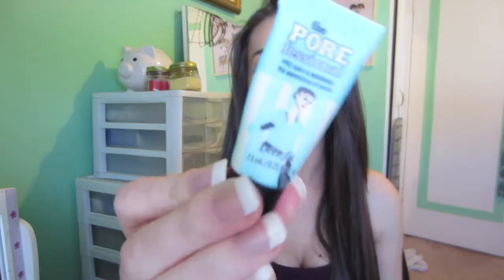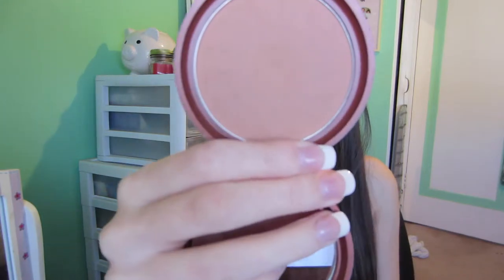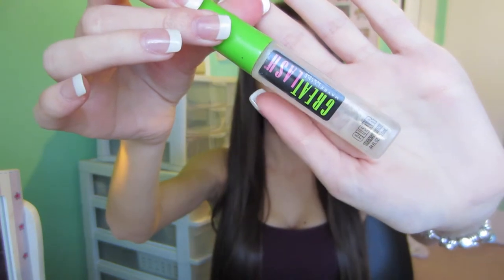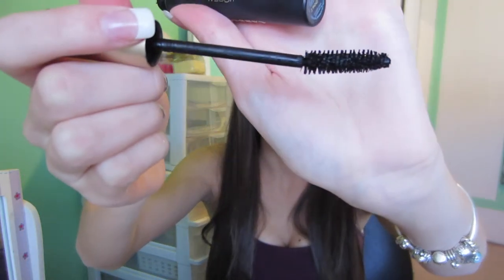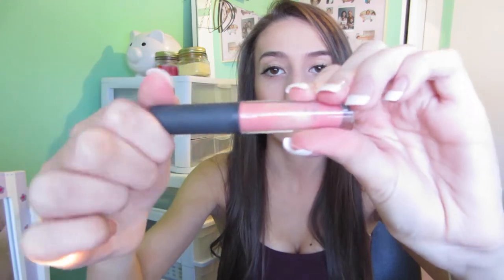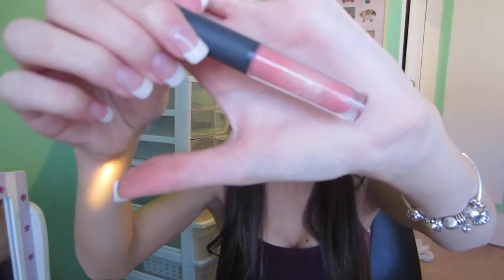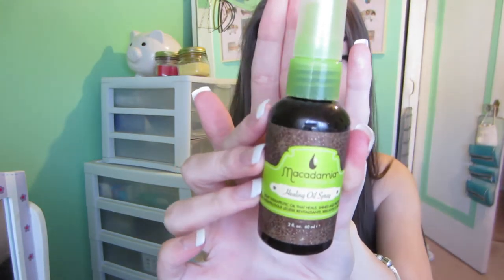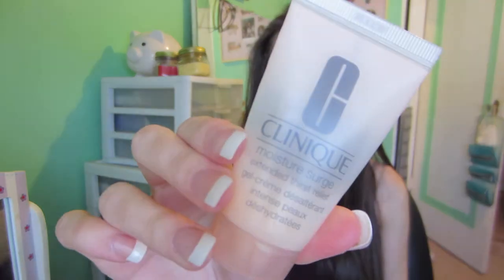Best of Beauty 2013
Hey everyone! This weeks video is my Best of Beauty for 2013. I will not be doing a December favourites because I'm doing my yearly favourites. I talk about all the beauty categories; primer, foundation, bronzer, blush, highlight, mascara, eyeshadow etc. Tell me in the comment section if you liked or didn't like some of the products I mentioned. I am still new to editing with iMoive, please bare with me, if you have any suggestions, also let me know. Just below this paragraph I list the products I mentioned, where you can find them and for how much. If you liked this video, Like! If you liked this video lots, Share!

Products Mentioned: (Canadian prices listed)
Benefit POREfessional - Sephora/Sephora Online/Benefit Online - $36
Revlon Colourstay Whipped in 150 Buff Chamois - Walmart/Walmart Online - $15
Benefit Hello Flawless Powder in Champagne (me, vain?) - Sephora/Sephora Online/Benefit Online - $42
NYC Smooth Skin Bronzing Powder in Sunny - Walmart - $3
Benefit CORALista - Sephora/Sephora Online/Benefit Online - $36
Covergirl Cheekers in 185 True Plum - Walmart/Walmart Online - $6
Benefit Sun Beam - Sephora/Sephora Online//Benefit Online - $32
Maybelline Clear Mascara - Walmart - $6
Urban Decay Naked Basics Palette - Sephora/Sephora Online/Urban Decay Online - $32
Maybelline The Rocket Mascara in Black Waterproof - Walmart/Walmart Online - $9
L'Oreal Voluminous Carbon Black in Black Waterproof - Walmart/Walmart Online - $9
Covergirl Lash Blast Fusion in Black Waterproof - Walmart/Walmart Online - $9
Maybelline Colour Whispers in Coral Ambition and Mad for Magenta - Walmart/Walmart Online- $9
Bite Beauty Lip Gloss in Sante - Sephora/Sephora Online - $25
Berts Bee's Hydrating & Reviving Lip Chap - Walmart - $5
Real Technique Brushes - Walmart - $20
Oxy Medicated Pads 2% Salicylic Acid Deep Cleaning - Walmart - $8
Macadamia Healing Oil Spray - Walmart - $17
Lady Gaga Fame Perfume - Walmart/Walmart Online/The Bay/The Bay Online/Sears/Sears Online - $60 (50ml)
Clinique Moisture Surge Extended Thirst Relief - Sephora/Sephora Online/The Bay/The Bay Online/Sears/Sears Online - $60 (50ml)

My links:
Twitter (Beauty):